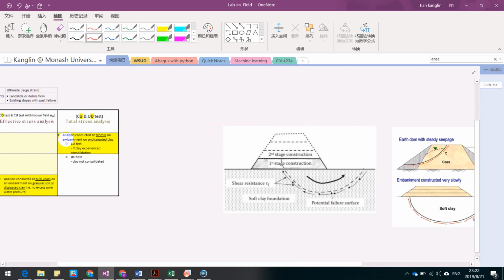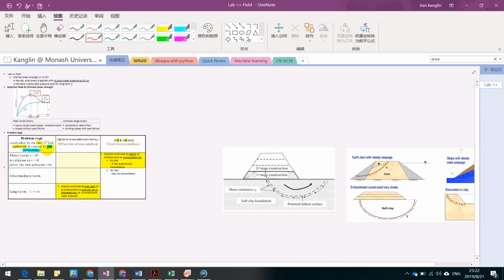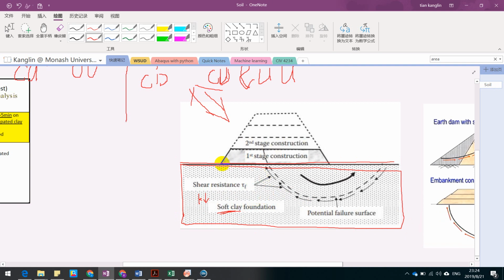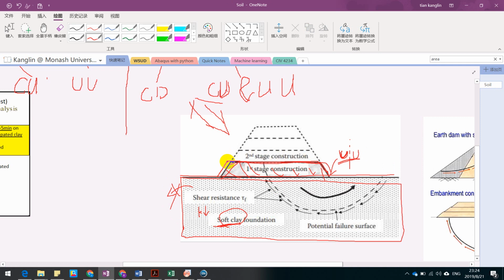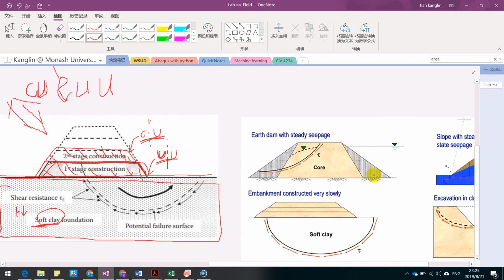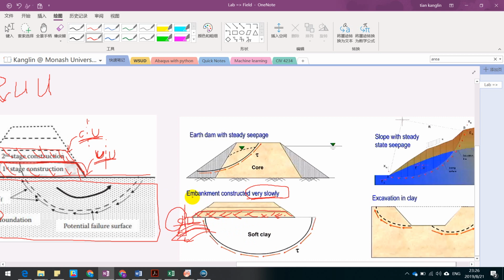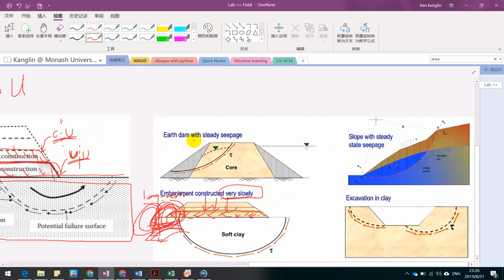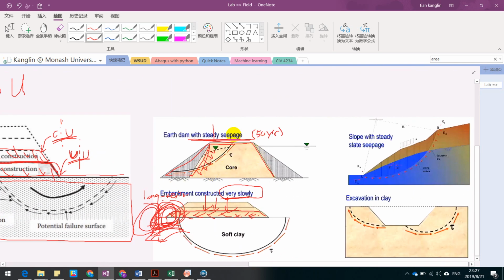Explain how to choose CD/CU/UU tests at field